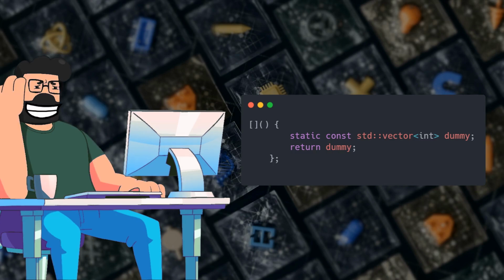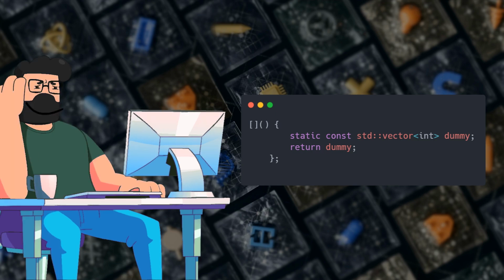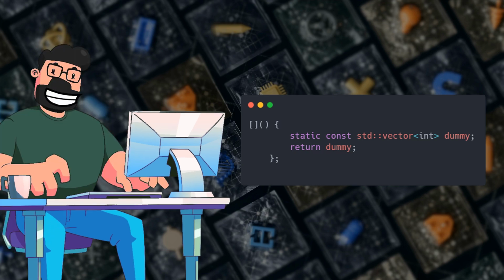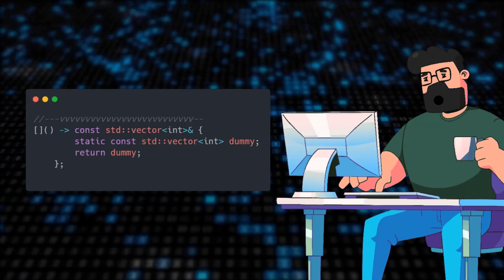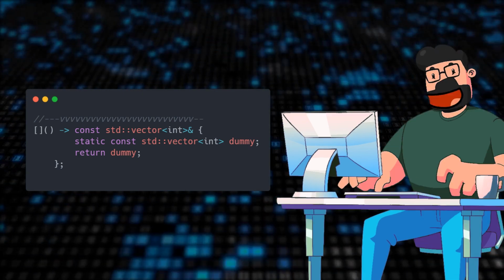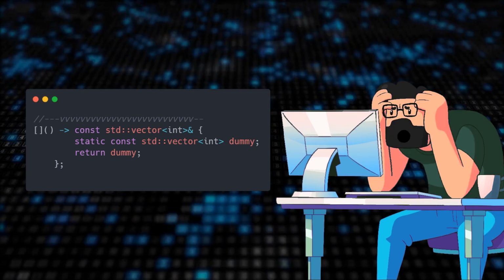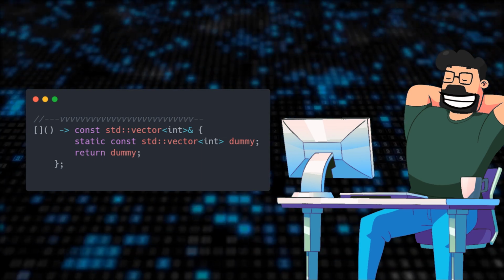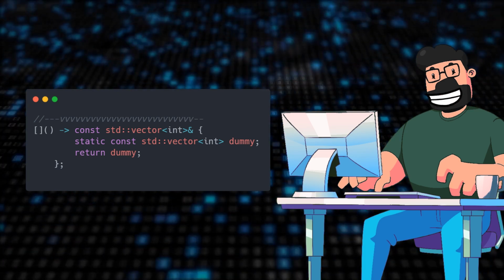Why Returning const reference from lambda causes std::function to segfaults?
In this video, we explore why returning const reference from lambda causes std::function to segfaults.

✅ VIDEO INFO:
00:00 - Understanding Segmentation Faults in Code - Step by Step!
00:21 - Lambda return type affects dangling reference prevention.(timestamp)
02:18 - End of video. Summary complete. Like, comment, subscribe. Farewell.

This solution would not have been possible without the contributions of users: ligazetom and wohlstad